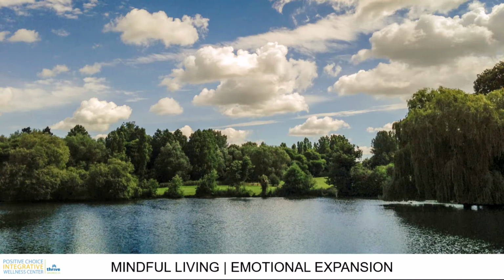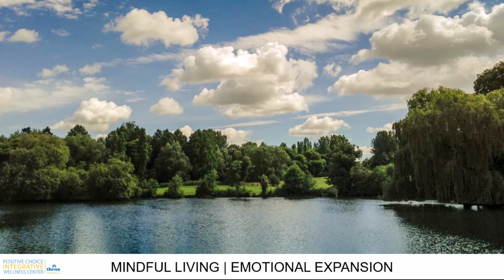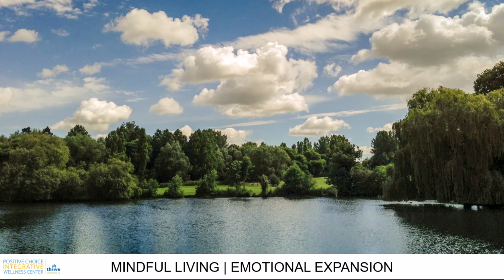Mindful Living | Emotional Expansion